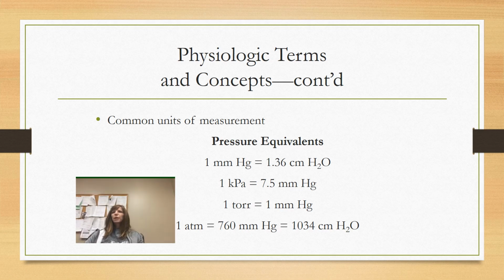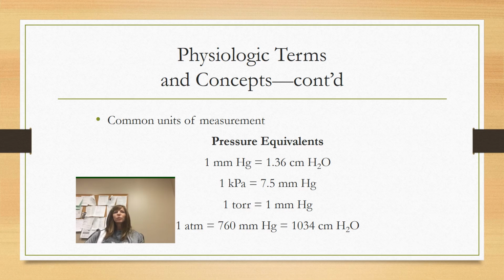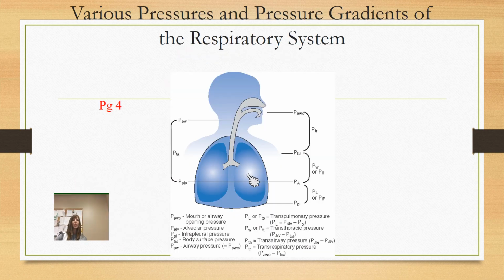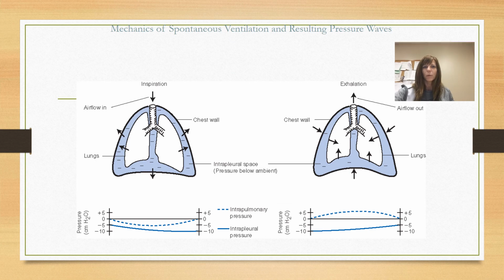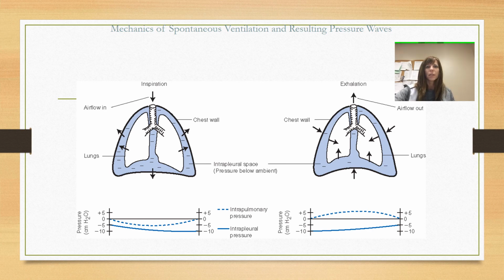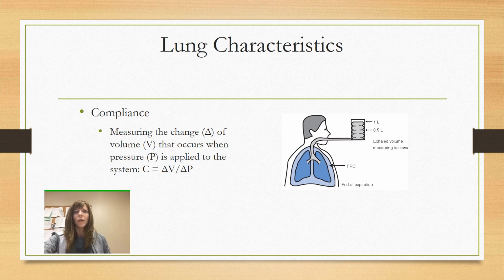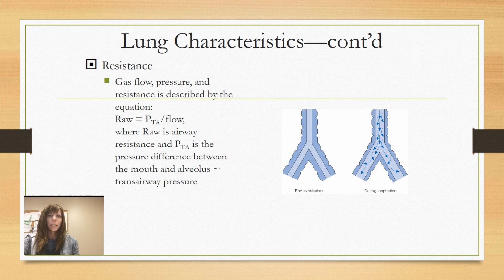LCC Respiratory Therapy Chapter 1 part 2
Compliance and Resistance